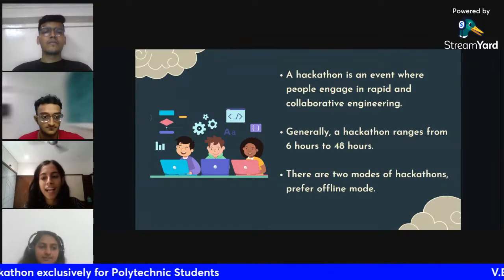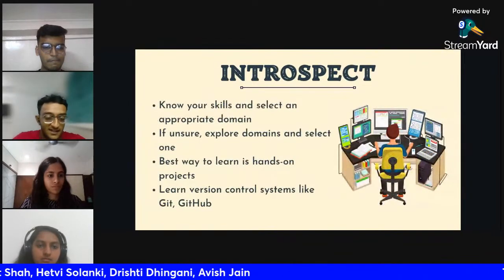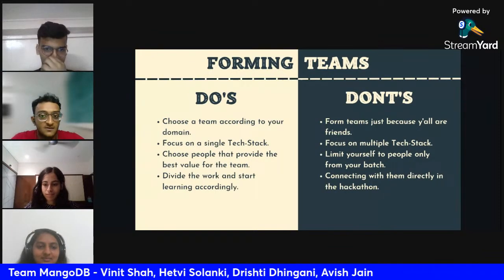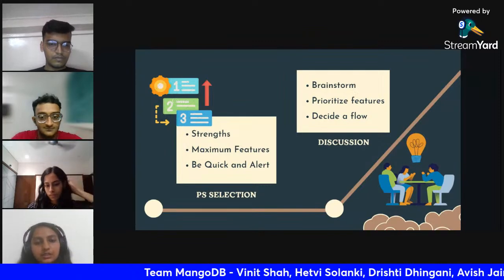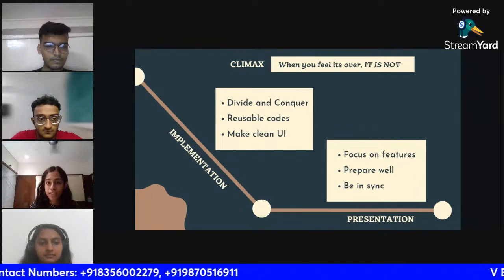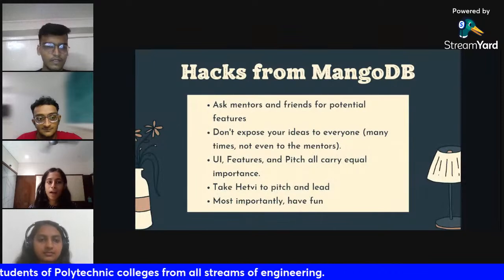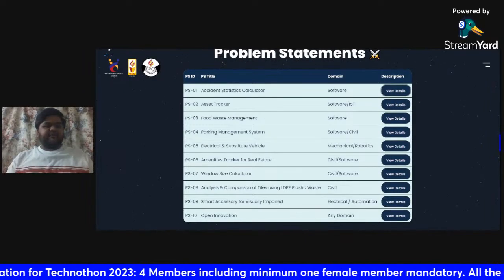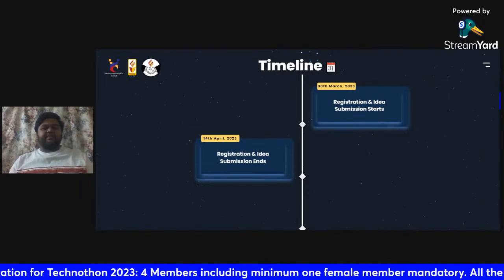Technothon 2023- How to Participate and win in Hackathons!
About Technothon 2023⚡

Technothon 2023 is the first of its kind hackathon in Mumbai. A 24-hour nonstop hackathon exclusively for the students of Polytechnic colleges pan Mumbai. Our aim is to provide a platform for students across the city to inculcate invaluable skills in product development by building projects from scratch and competing with fellow mates, and in the process help to identify their innovation and problem solving skills.

A platform exclusively for Polytechnic students, where students from all engineering streams can participate in a 24-hour hackathon dedicated to innovation in the universe of engineering.